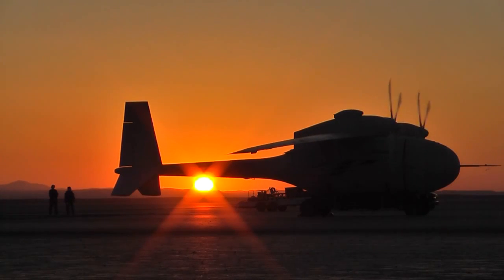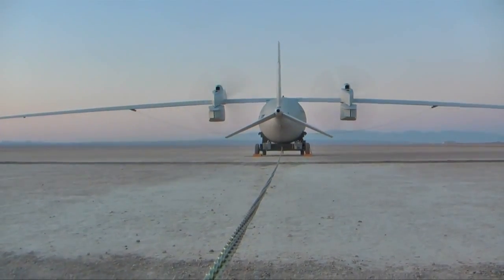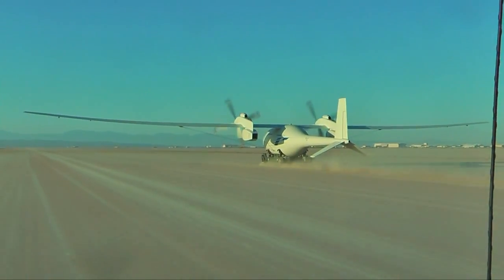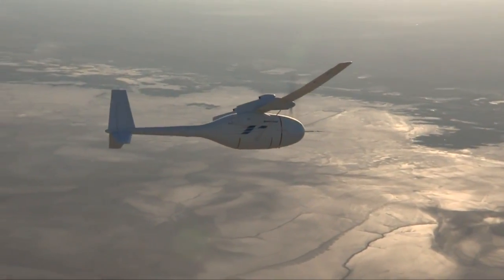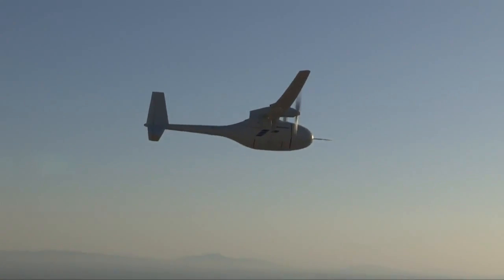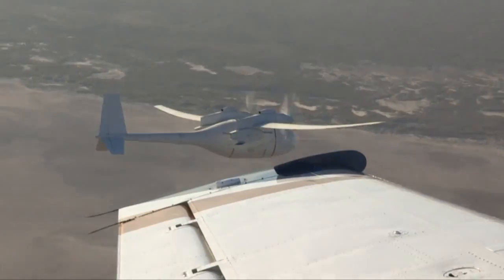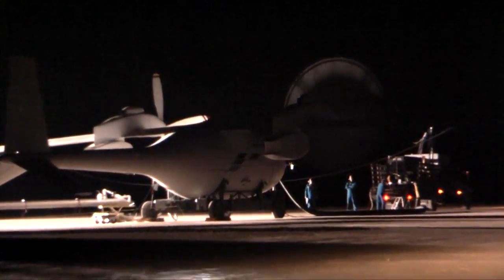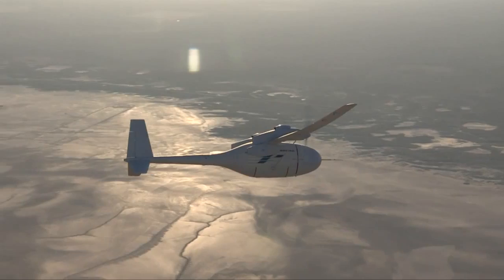Boeing - Phantom Eye High Altitude Long Endurance UAV First Flight [720p]